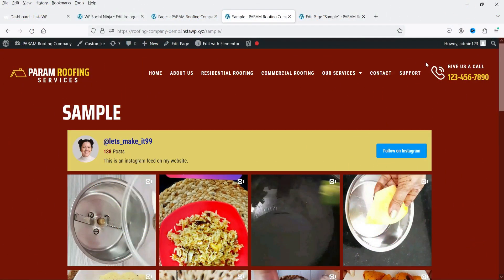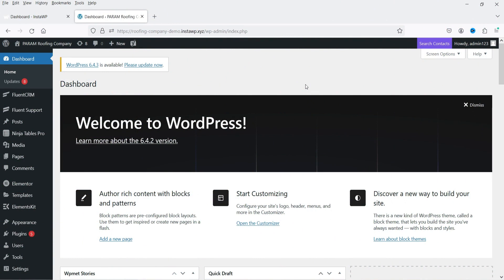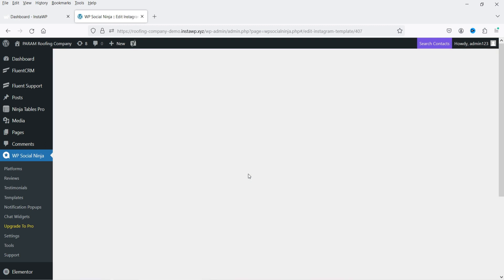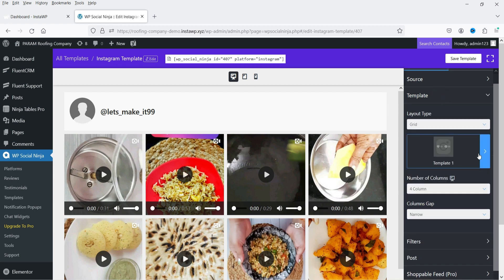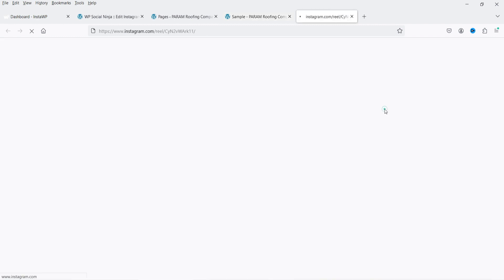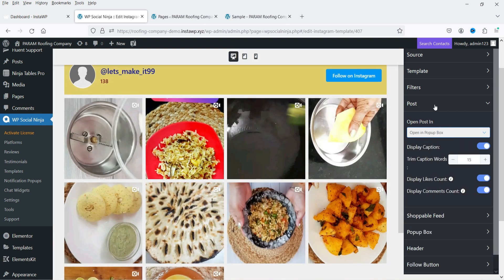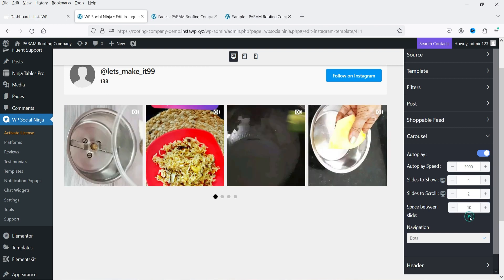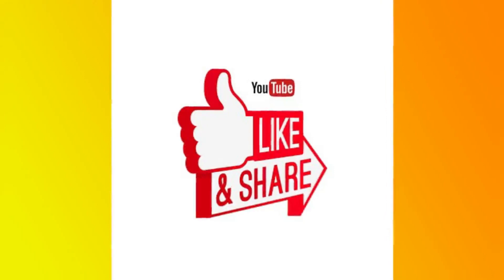Free WordPress Instagram Feed Plugin | Add Instagram Feed to WordPress | WP Social Ninja Tutorial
In this video, I will install Free WordPress Instagram Feed plugin. I will show you how to add Instagram feed to WordPress website using Free plugin. The name of the plugin is WP Social Ninja. This plugin has free as well as pro version. I will start with the free plugin and later I will also install Pro plugin. I will show you the difference between Free and Pro WP Social Ninja plugin.

This plugin is not only for Instagram feed. It is a complete package for social media integration on your WordPress website. For example, you can also add social reviews on your website such as google reviews, facebook, yelp, amazon and other reviews. You can also add social feeds from facebook, twitter. You can also create social chat using Messenger, whatsapp, telegram chat.

You can create different layouts for the instagram feeds on your wordpress website.

👉 Features of WP Social Ninja Plugin:
✅ Multiple Instagram posts without any limitations
✅ Stand out with complete customization features
✅ Experience a lightweight website
✅ Control posts with search terms/hashtags
✅ Multiple User Accounts
✅ Carousel Settings
✅ Display Header
✅ Show/Hide Posts With Exact Words
✅ Display Call To Action Button
✅ Display Social Reviews
✅ Create Social Chat

👉 Topics covered in this video:
✅ Free WordPress Instagram Feed Plugin
✅ How to add Instagram feed to WordPress
✅ how to embed Instagram feed on WordPress website
✅ WordPress Instagram feed
✅ WP Social Ninja
✅ WP Social Ninja plugin Tutorial

I hope that you will like this video on Free WordPress Instagram Feed Plugin | Add Instagram Feed to WordPress | WP Social Ninja Tutorial.